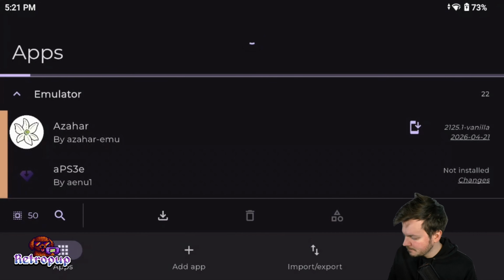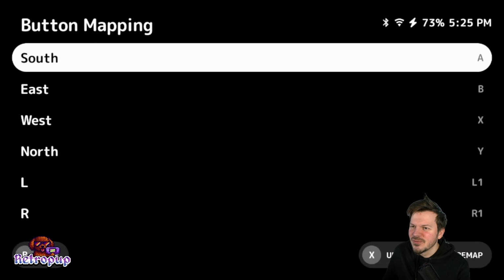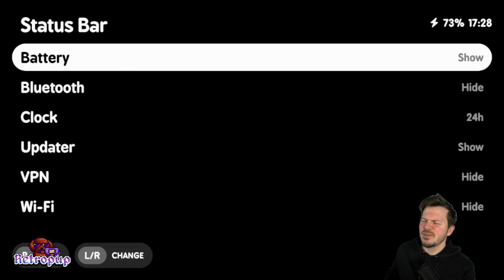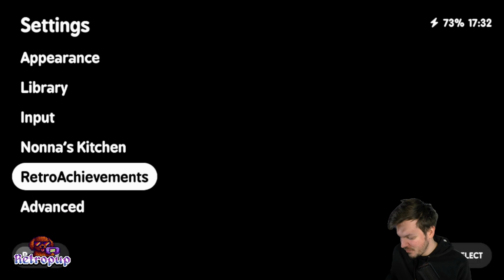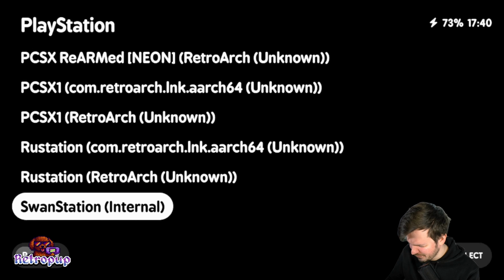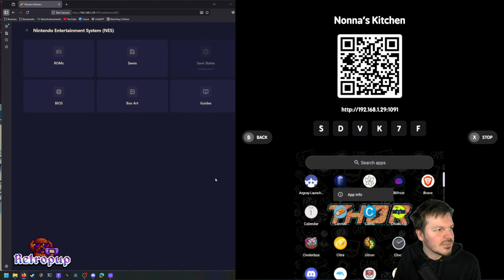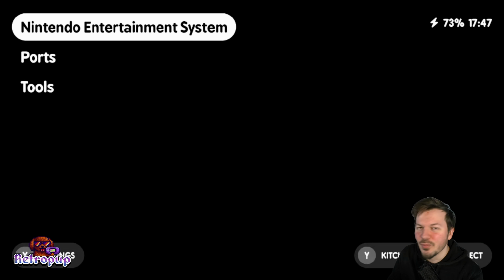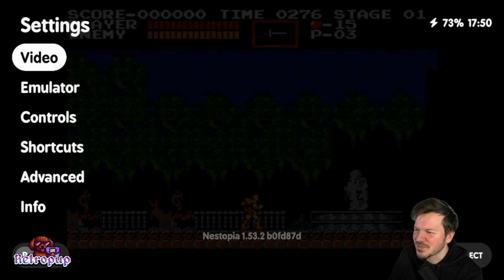I Tried Cannoli on the AYN Thor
This might be one of the most interesting Android frontends I’ve tested in a long time…

In this video I take a deep dive into **Cannoli**, a new Android frontend that’s aiming to bring MinUI to the AYN Thor — but does it actually deliver?

I tested Cannoli on my setup to see:

* How easy it is to set up
* How it handles emulators and ROMs
* Performance and usability
* Whether it’s actually worth switching

👀 Is this the frontend we’ve been waiting for… or just another overhyped release?

🎮 Welcome to RetroPup — your go-to channel for handheld gaming, emulation, and getting the absolute most out of your hardware. Whether you're deep into retro classics or exploring the latest Android handhelds, you'll find in-depth guides, setup tutorials, and honest walkthroughs right here.
From the classics to the cutting edge — let's get retro! 🐾